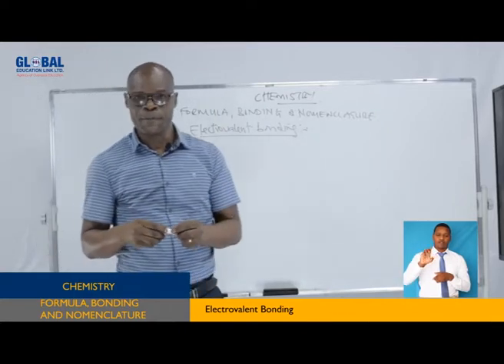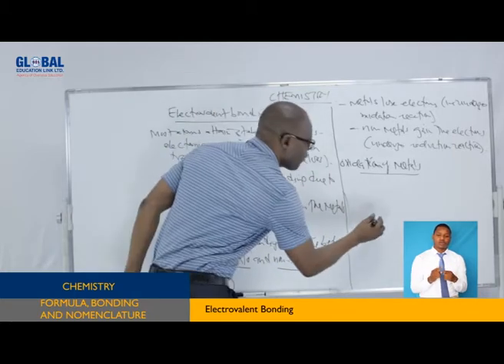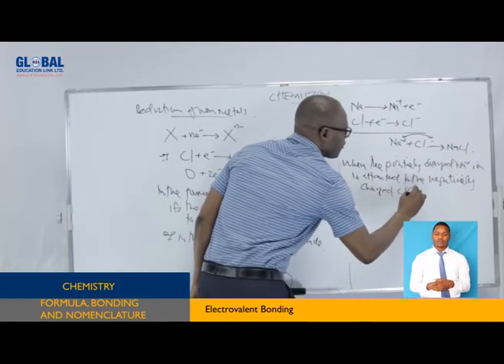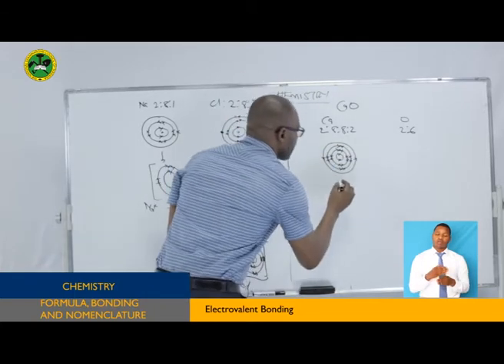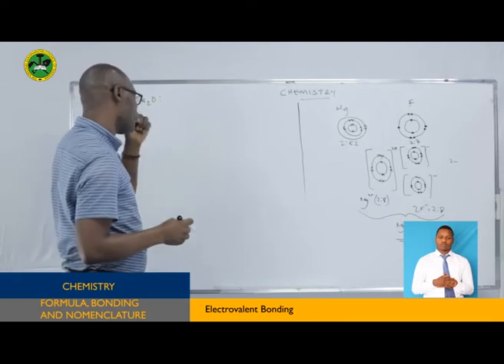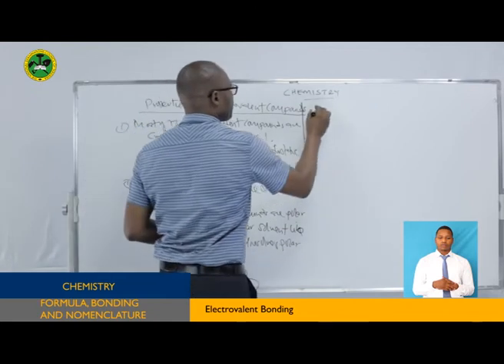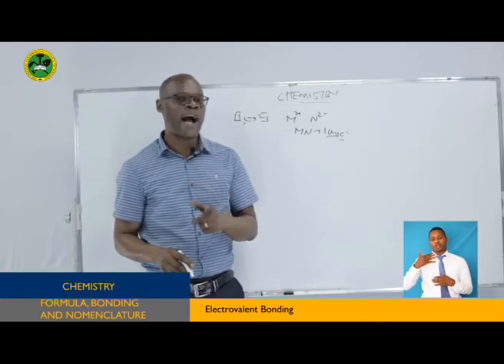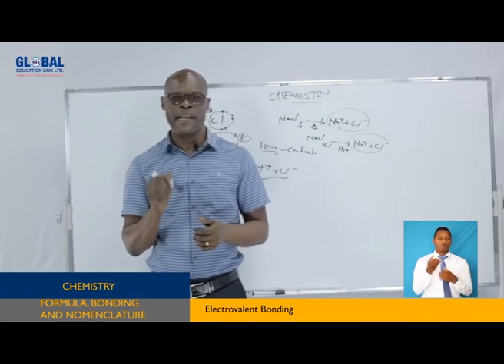DARASA ONLINE: S02 EPISODE 16 [FORM II] CHEMISTRY - ELECTROVALENT BONDING